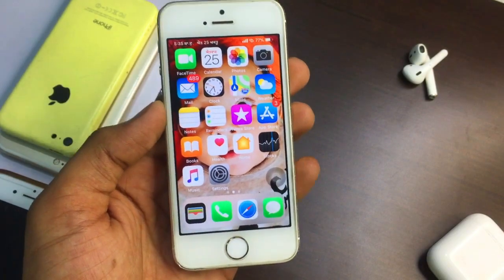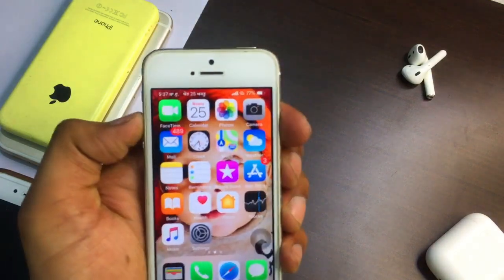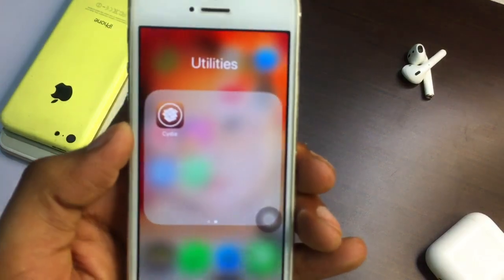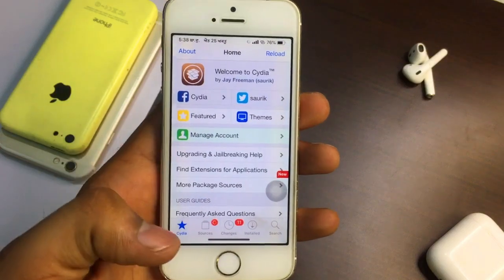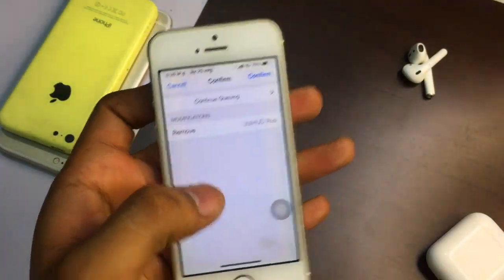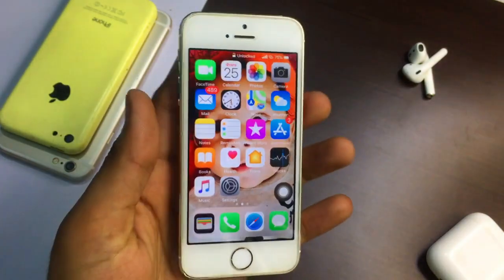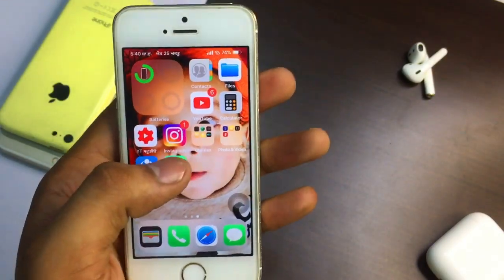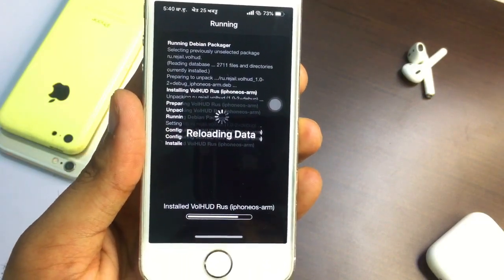ios 13 like volume bar